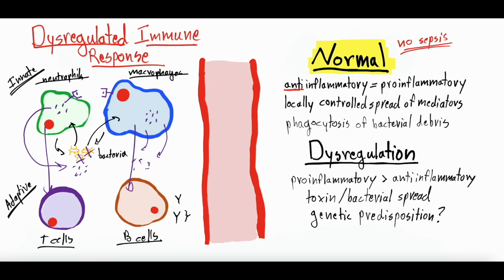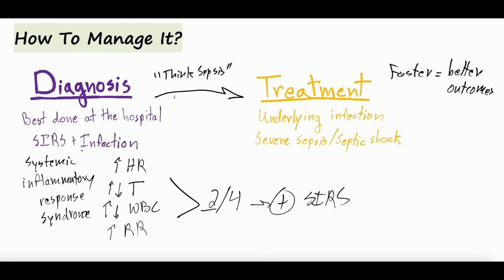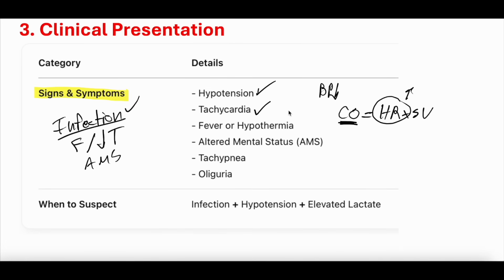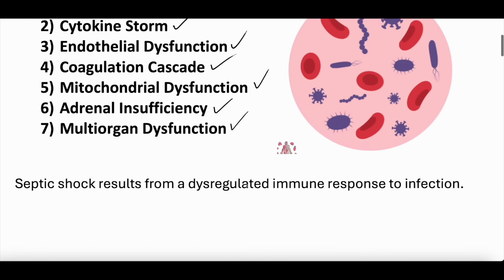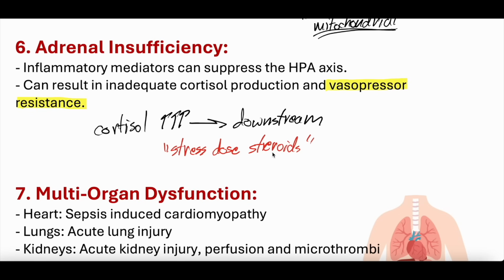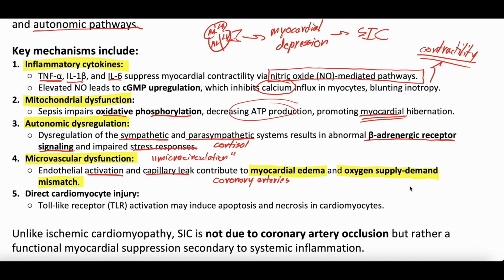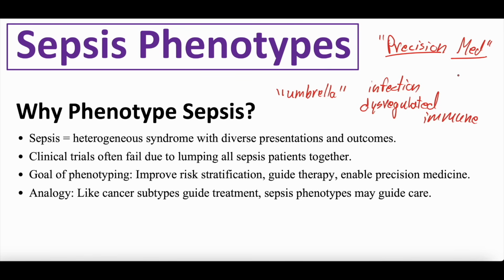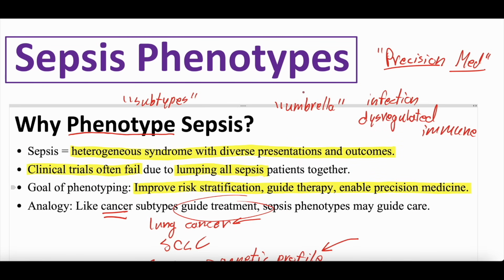Sepsis & Septic Shock Explained | Pathophysiology, Phenotypes & More 🦠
Sepsis and septic shock remain some of the most critical conditions in emergency medicine and critical care. 🦠 In this video, we start with the basics of sepsis and septic shock before moving into more advanced topics: sepsis-induced cardiomyopathy, sepsis pathophysiology, and sepsis phenotypes. Learn how to recognize, understand, and manage sepsis from the ground up.

Timestamps:
0:00 - 22:01 - Sepsis Basic Concepts
20:02 - 45:44 - Septic Shock Overview
45:45 - 1:03:25 - Septic Shock Advanced Pathophysiology
1:03:26 - 1:25:09 - Sepsis Induced Cardiomyopathy (SICM)
1:25:10 - 1:41:23 - Sepsis Phenotypes